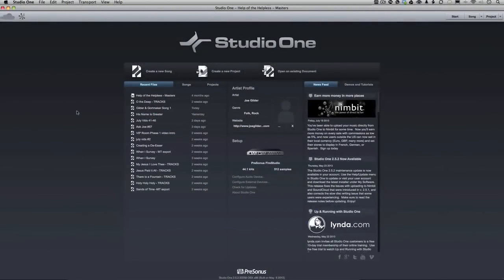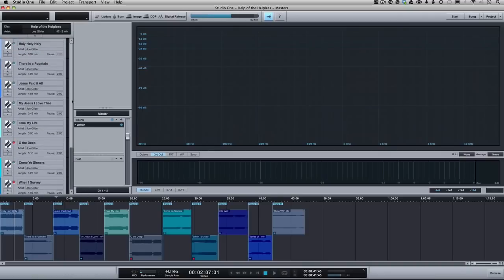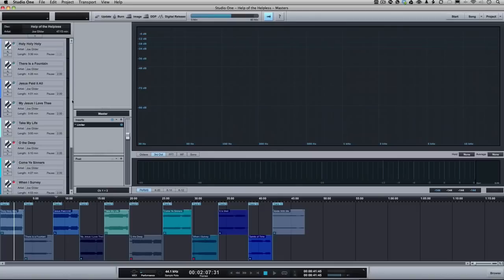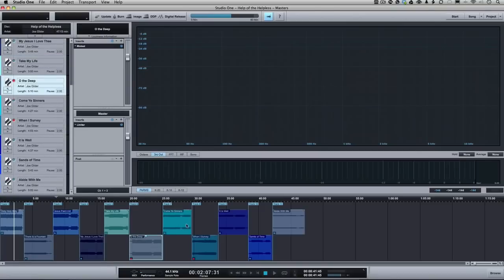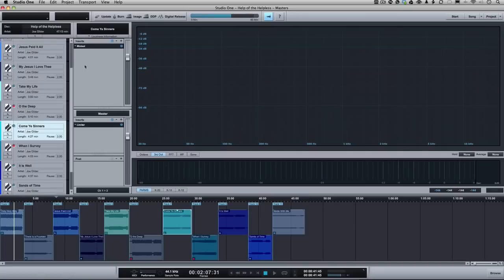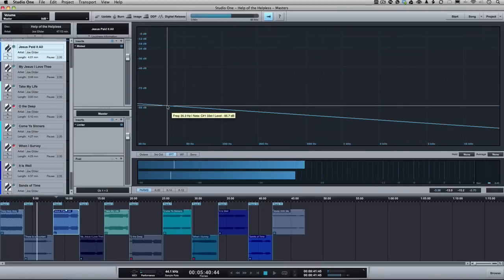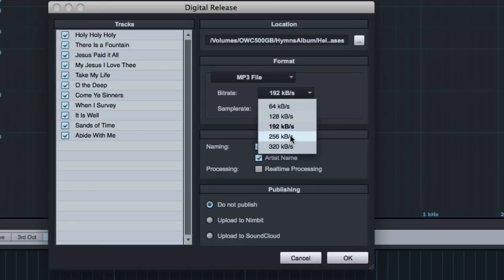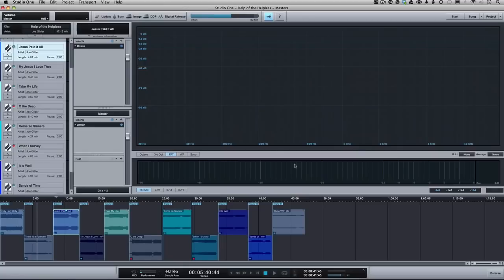Joe Gilder's Studio One Tutorial Series Episode 4: The Project Page